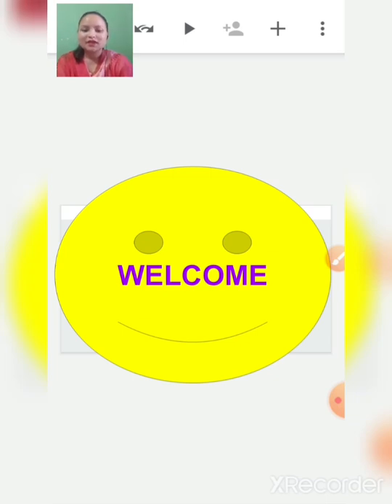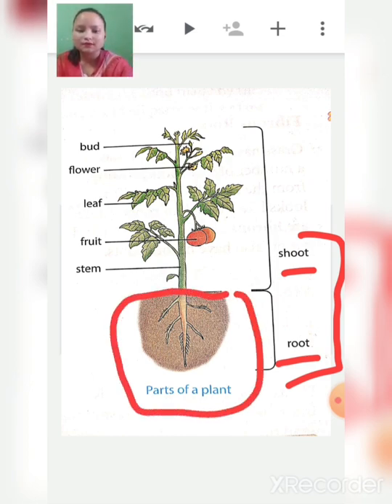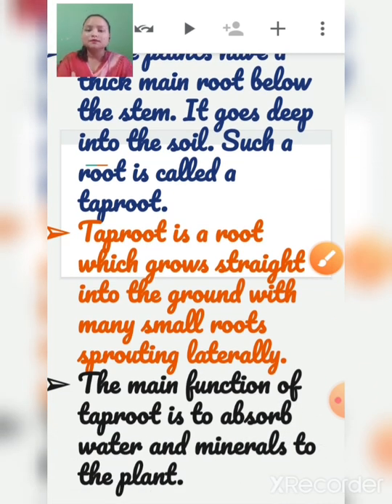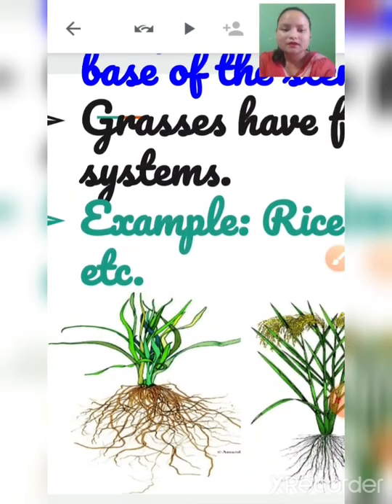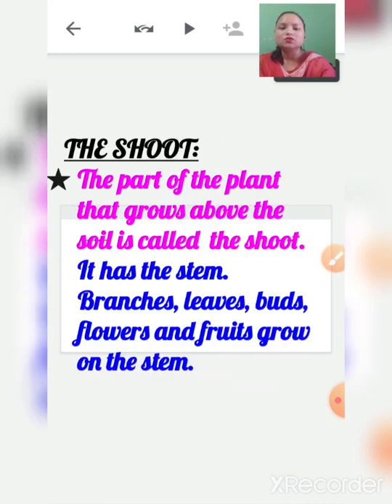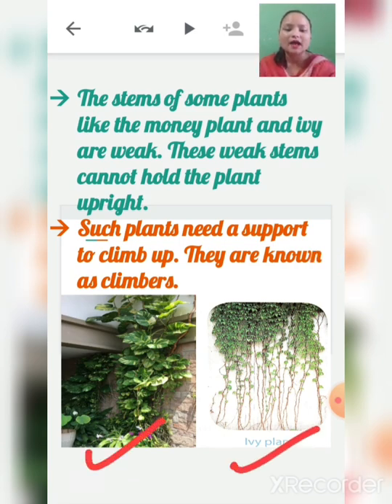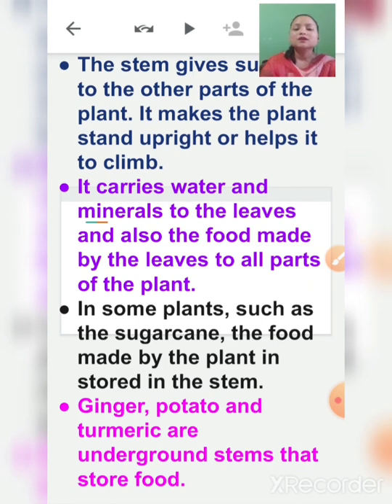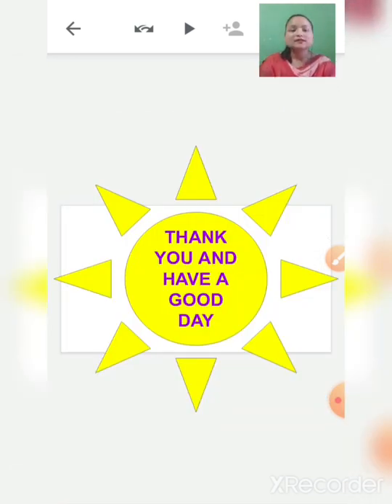Class3_Est_Ch8_Parts of a Plant_ Part01_061020mp4